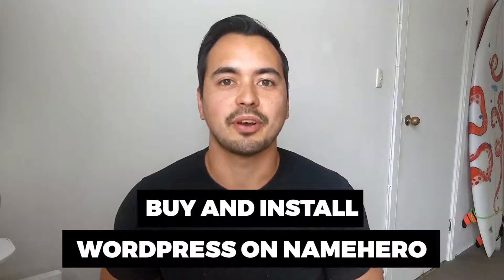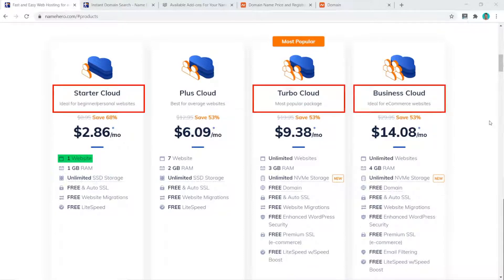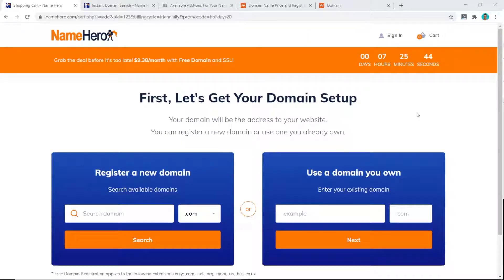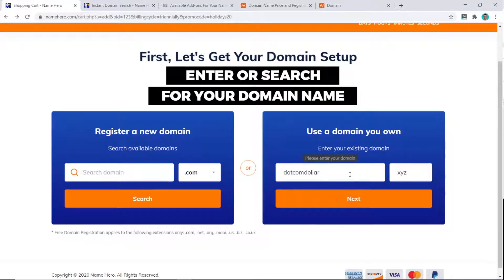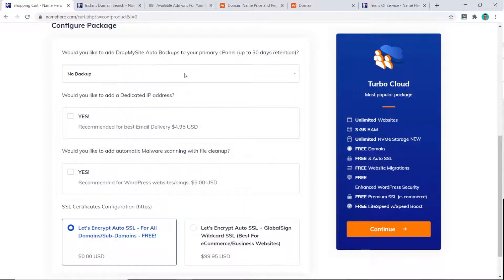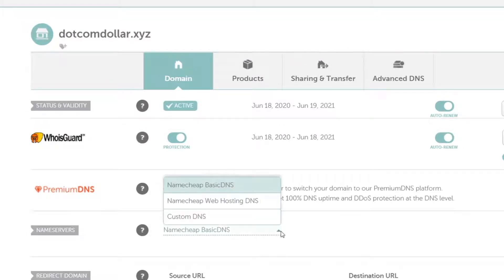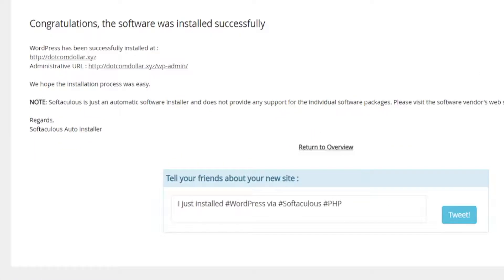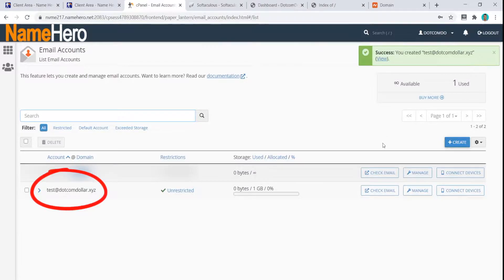How To Install WordPress On NameHero 2026 🔥 + SSL & Email Setup [Tutorial: beginners buying guide]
Want to learn how to buy and install WordPress on NameHero correctly? In this step-by-step tutorial, I will show how to do this quickly and provide tips and tricks along the way.

1. How to purchase your hosting the right way
2. How to register and connect your domain
3. How to install WordPress onto your website and configure basic settings on NameHero's dashboard

⏱️TIMESTAMPS⏱️
00:00 - Overview and bonus
00:36 - How to buy NameHero at a discounted price
00:53 - How to choose the best hosting plan with NameHero
02:36 - Choosing your domain name, NameHero or Namecheap?
05:50 - Linking Namecheap domain name to NameHero hosting
07:03 - How to install WordPress on NameHero with the one-click method
08:03 - How to install an SSL certificate and secure your website
08:54 - How to create an email account for free on NameHero